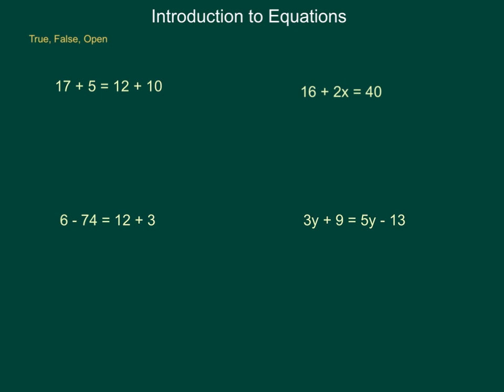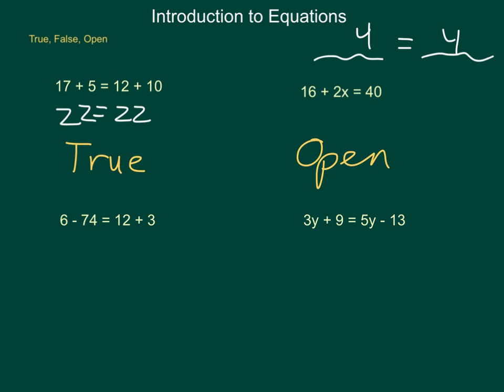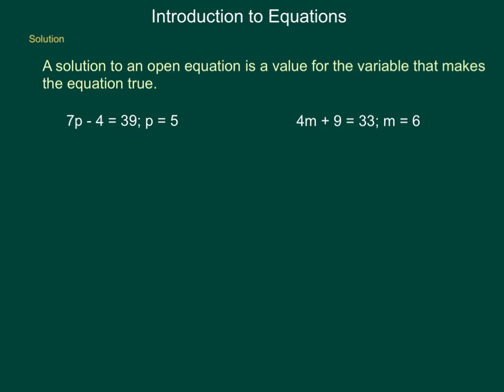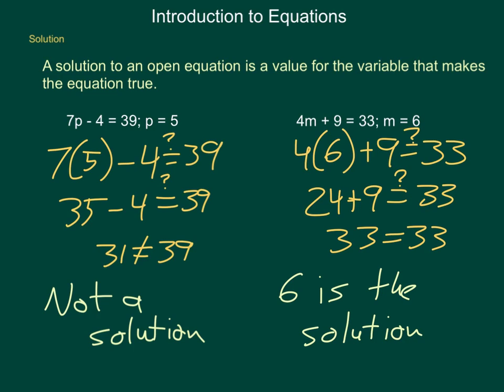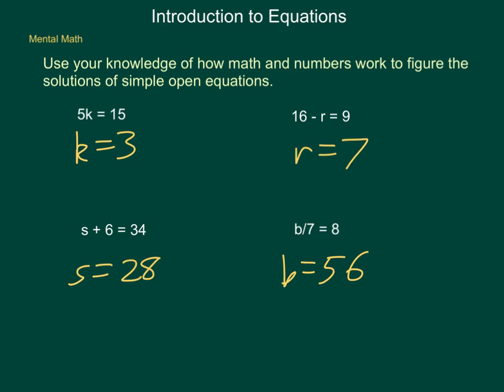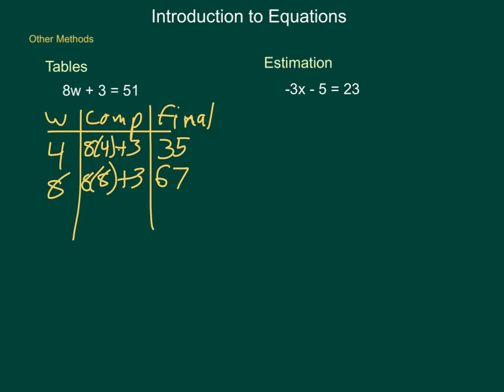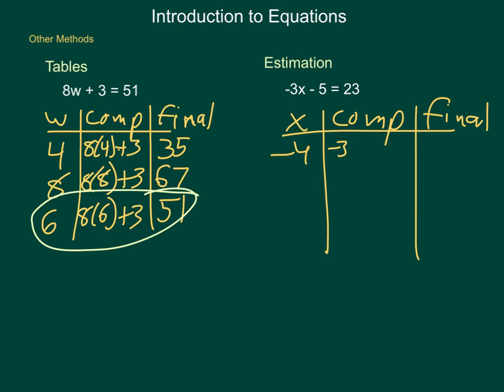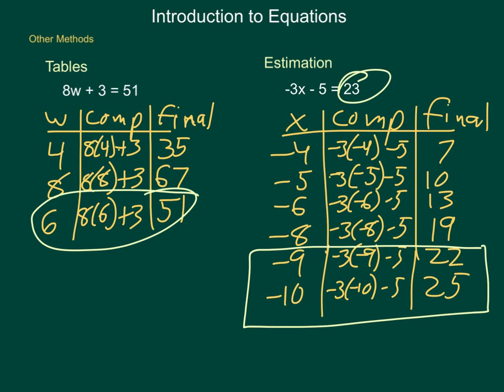Algebra1 Intro to Equations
This lesson takes a quick look at equations, defines what different types of equations are and shows a few methods of how to find the solutions to open equations.